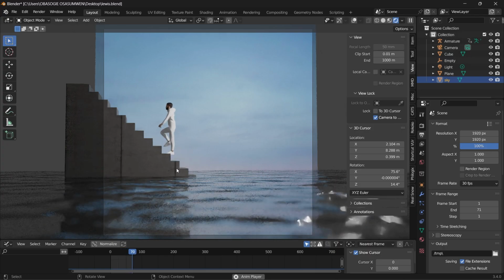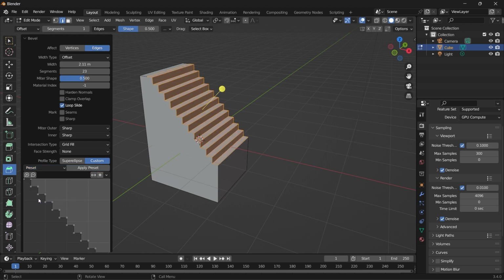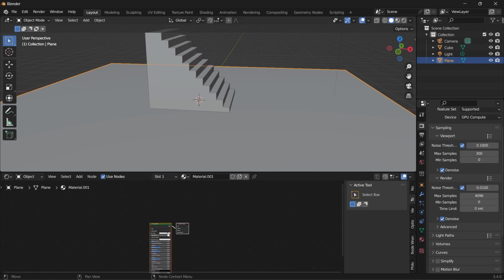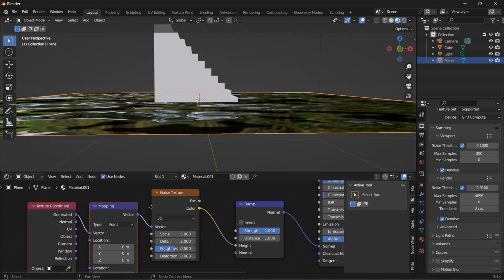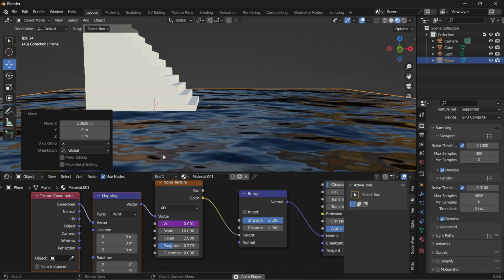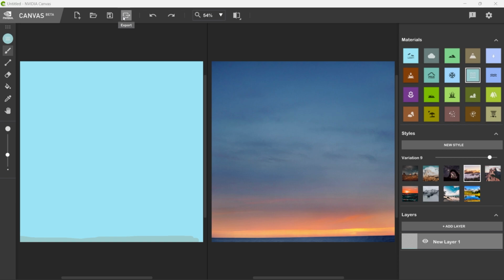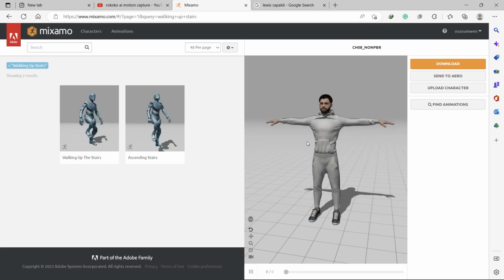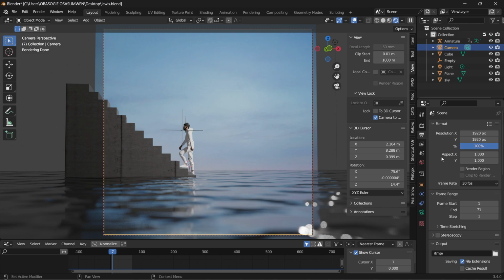How I Created an EXACT Replica of Lewis Capaldi's Pointless Album Art using Blender!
In this tutorial, I'm going to show you step-by-step how I remade the iconic album art for Lewis Capaldi's "Pointless" using the powerful 3D software, Blender. I also used Nvidia canvas and Photoshop.

We'll start by creating the basic shape and layout of the album cover using Blender's modelling tools. Then, we'll add materials and lighting to give the image a realistic and professional look.